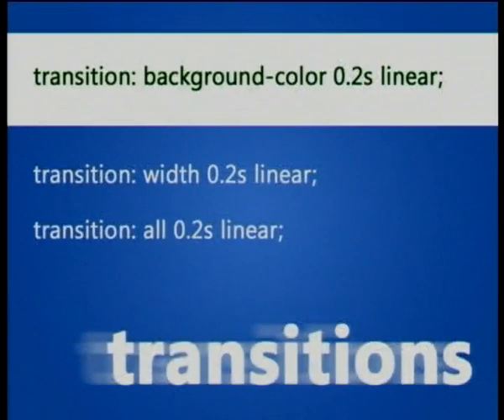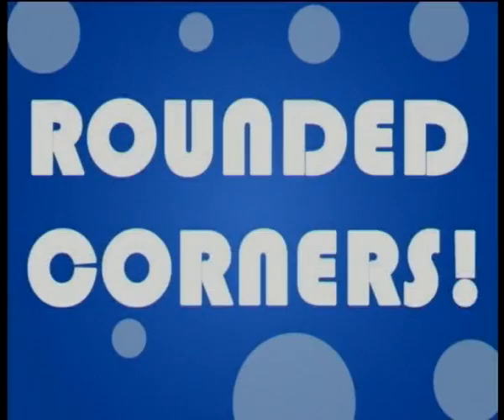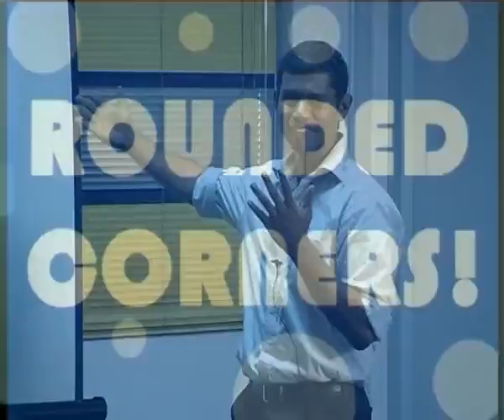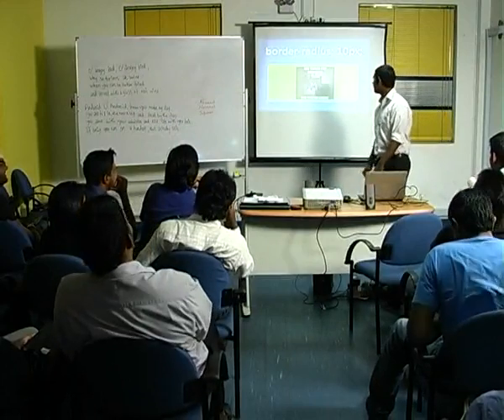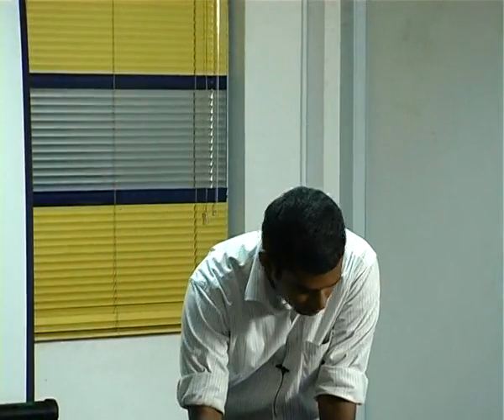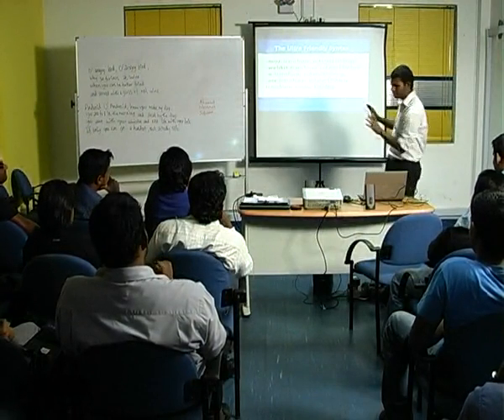Playing with CSS3 - Refresh Colombo March Meetup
"Playing with CSS3" by Jerry (Designer, blogger and narcissist)

Thanks to Learn TV for recording the event..

Refresh Colombo is a community of web and technology enthusiasts / professionals who come together on a monthly basis to share ideas and meet like minded individuals.